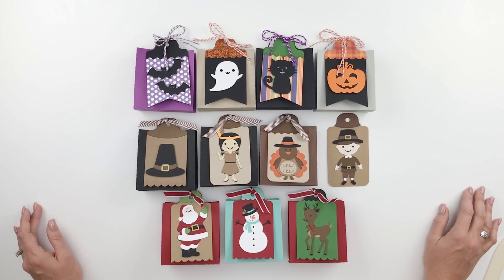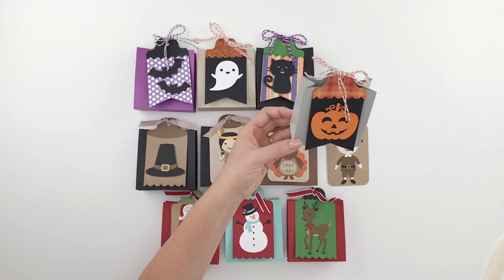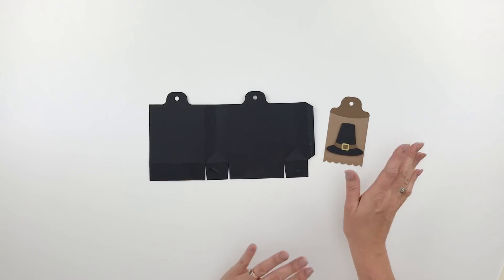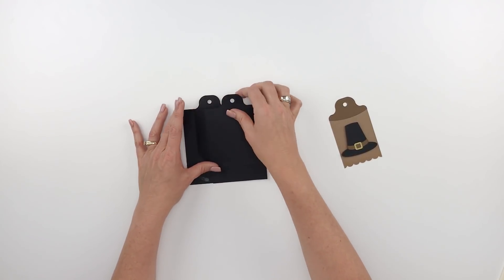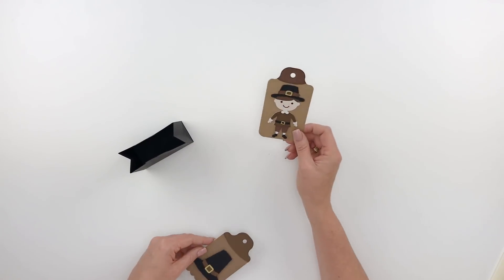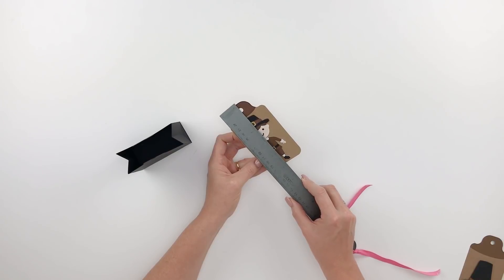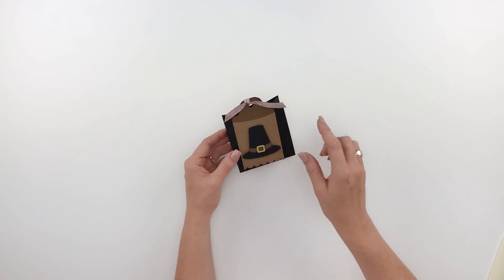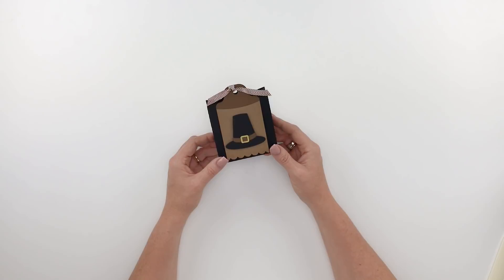2 On 12X12 Tag Bag